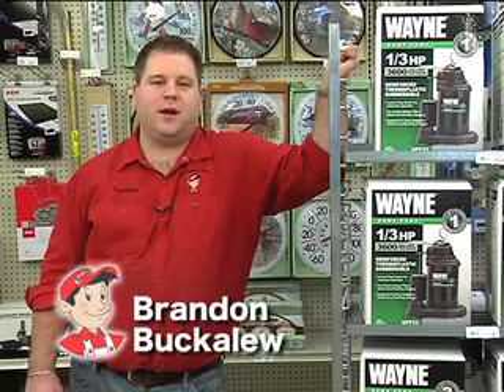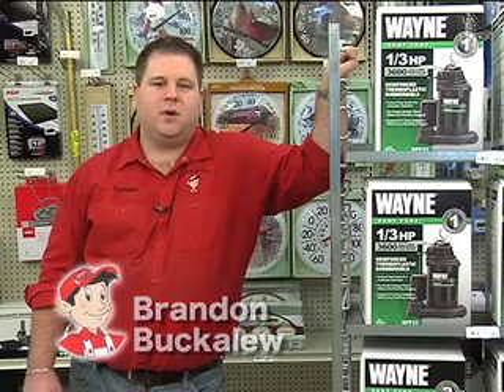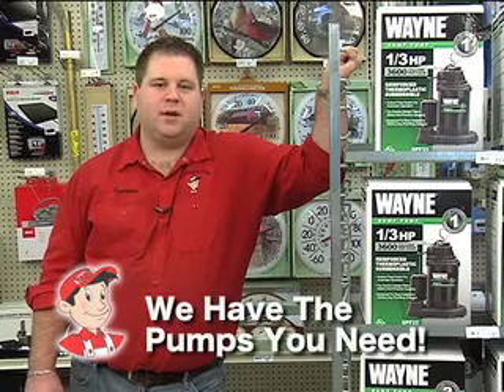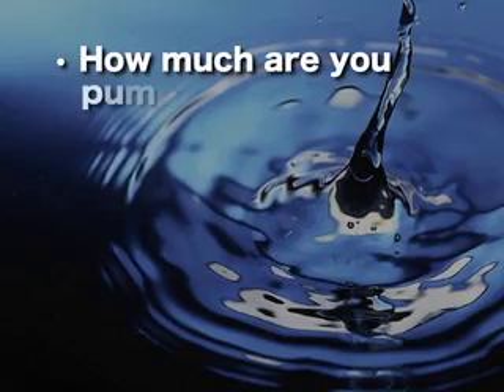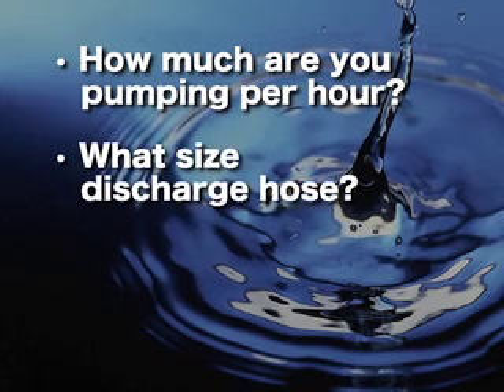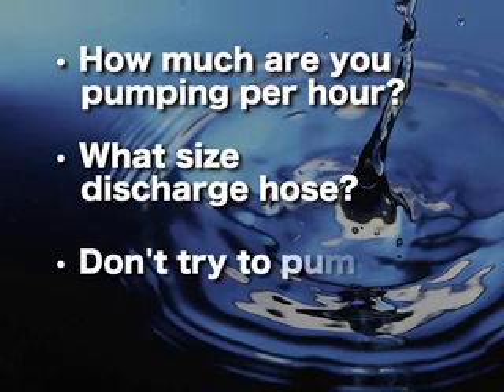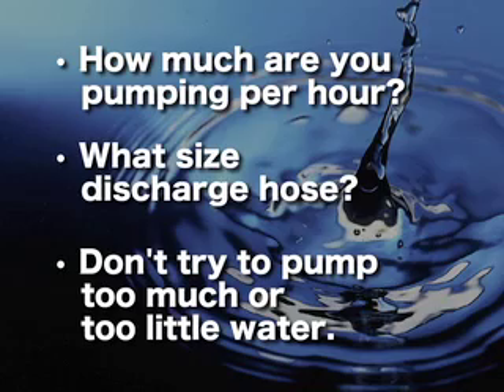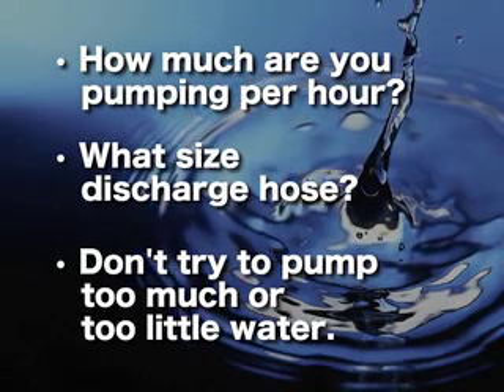East Grand Forks Hardware Hank Pumps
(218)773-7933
Tips for what kind of sump pump you'll need